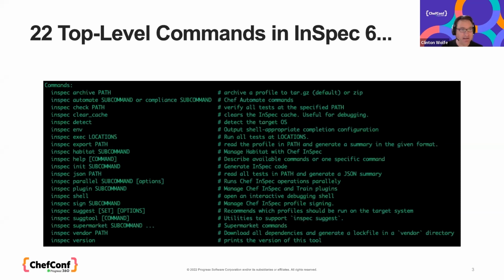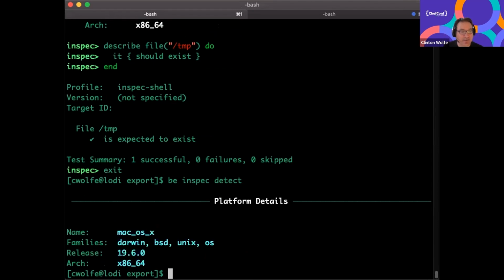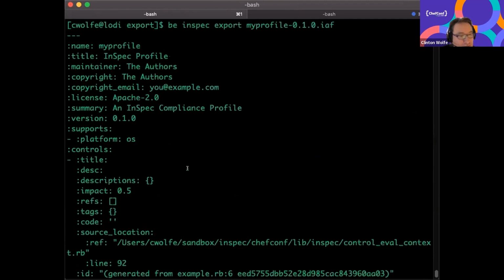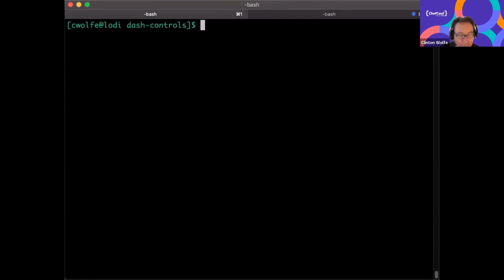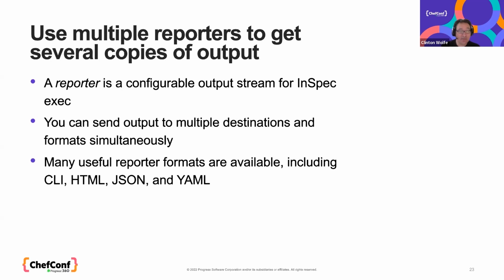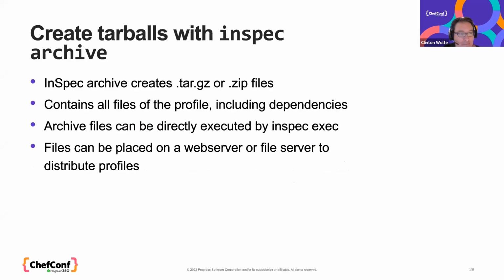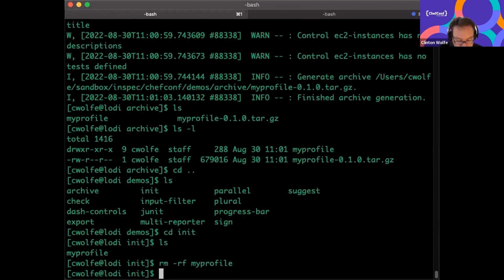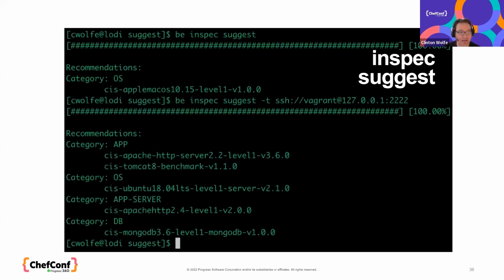ChefConf22: I Didn't Know InSpec Could Do THAT!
More than just Inspec Exec – 22 top-level commands—Clinton reviews the commands and how and when to use those features and explore, experiment, diagnose, and execute.